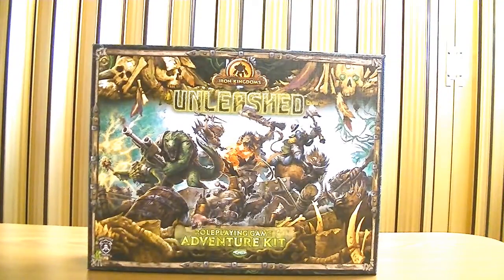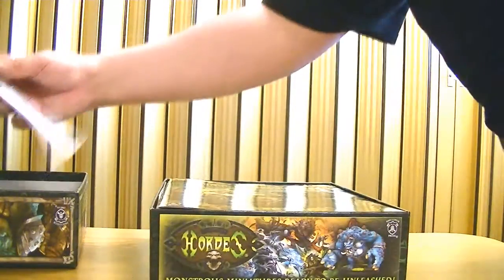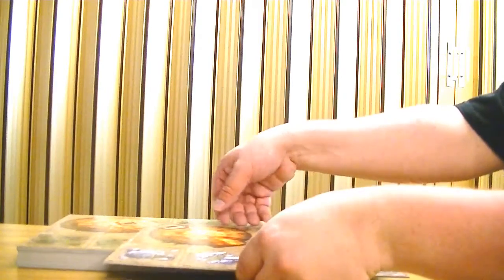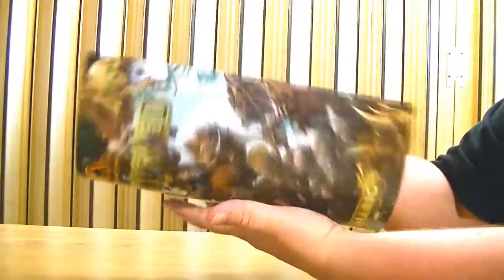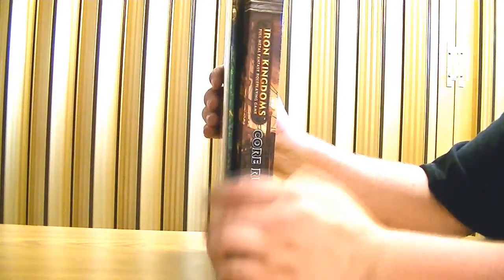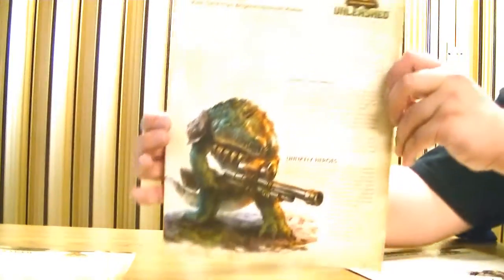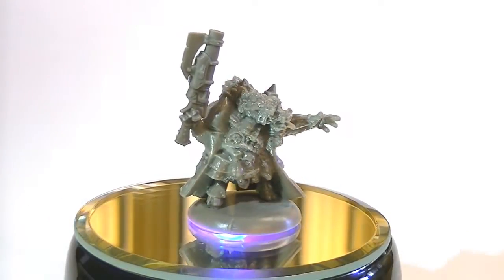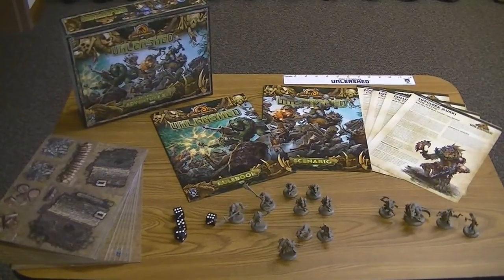Iron Kingdoms Unleashed Roleplaying Adventure Kit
This time on Whats In The Box we take a look at the contents of the Iron Kingdoms Unleashed RPG Adventure Kit, a limited edition product published by Privateer Press.